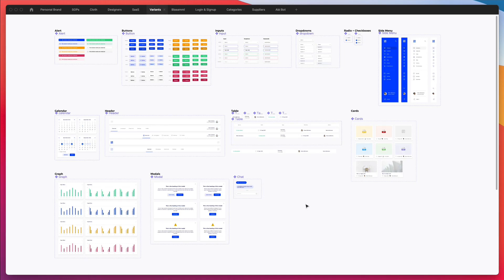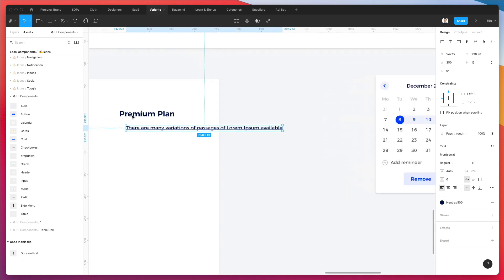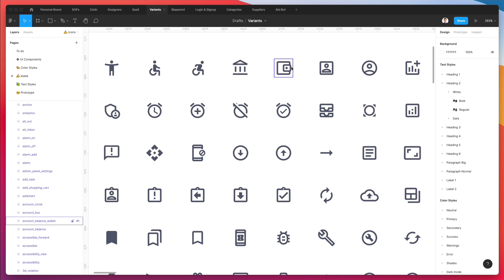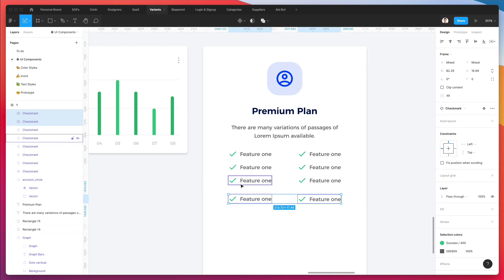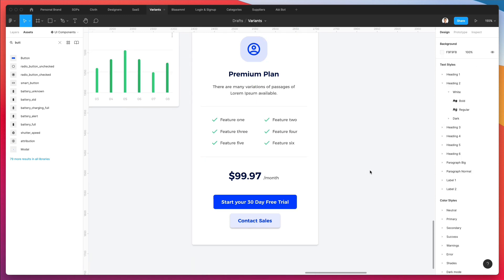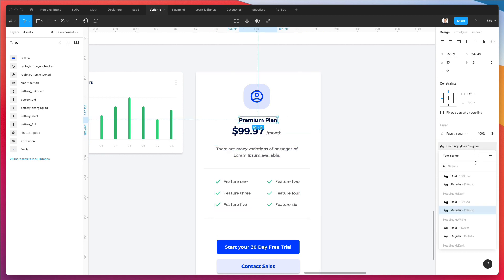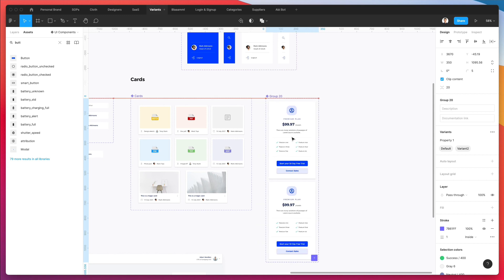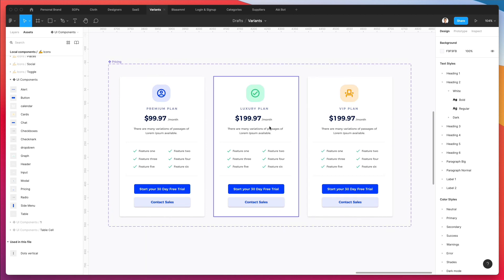Creating a Design System from Scratch: Pricing UI (Part 17)